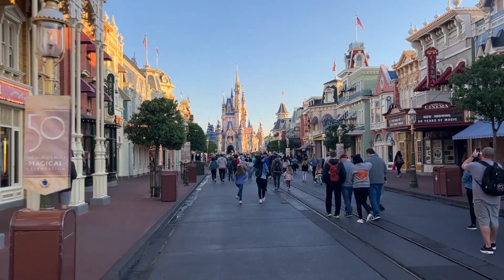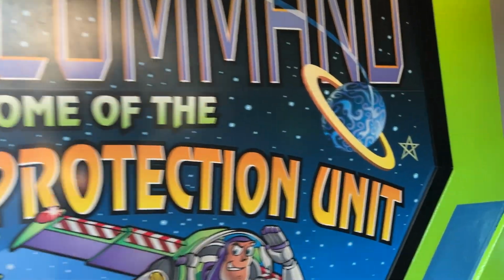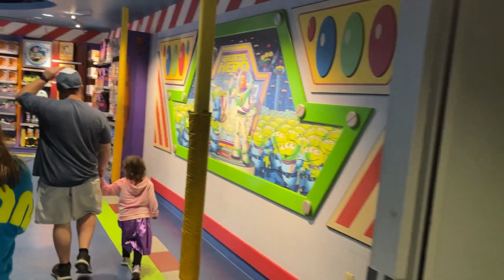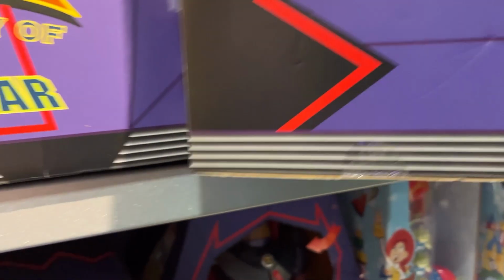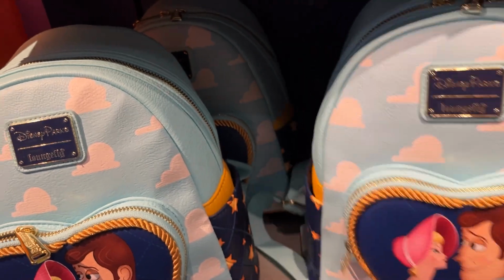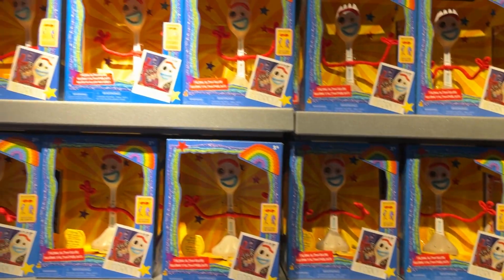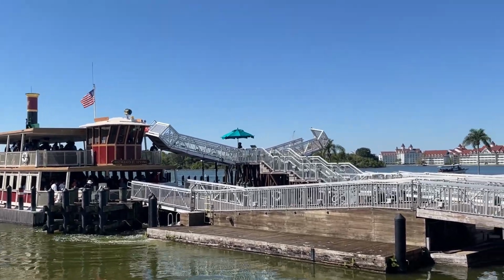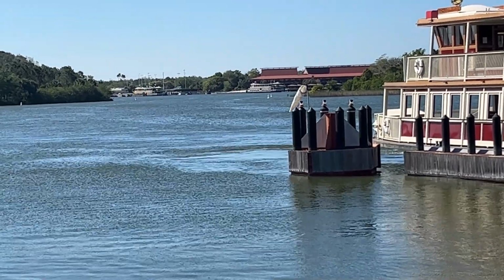MAGIC KINGDOM PT 1/ BUZZ LIGHTYEAR'S SPACE RANGER SPIN /MARCH 2023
Fun morning at Walt Disney World Magic Kingdom. Great Spin with Buzz. Sorry did not get a chance to ride the railroad. It was not operating early AM. If staying at a Disney Resort, please take advantage of the Early morning entry for WDW resort guest.